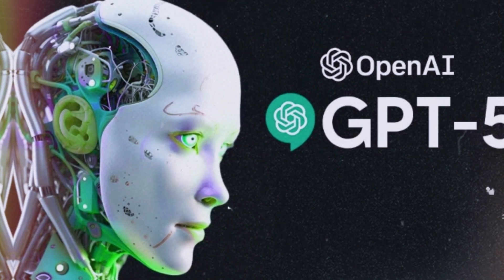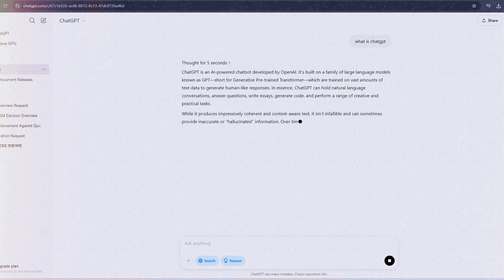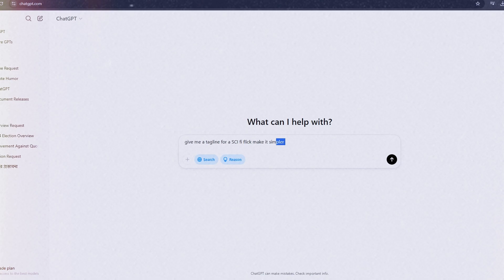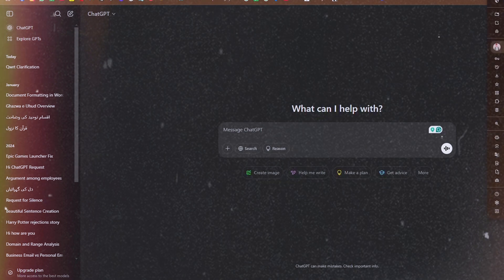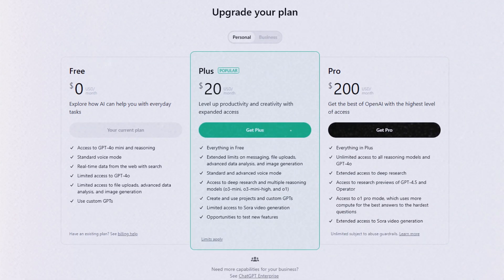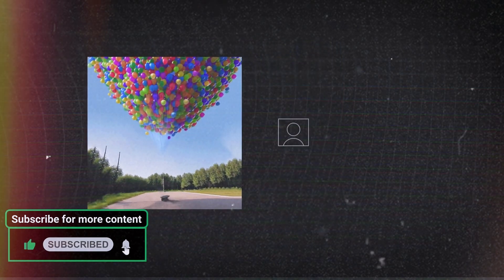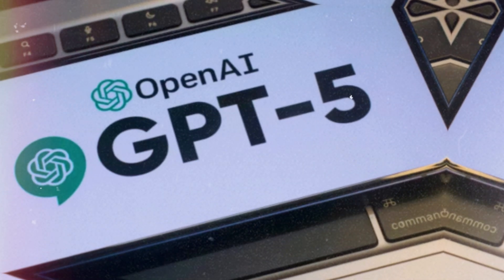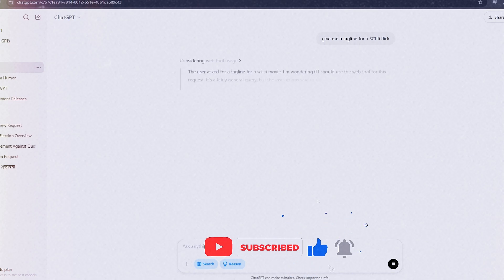How to Use ChatGPT 4.5 for Beginners | Ultimate Tutorial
Today we’re diving into how to use Chat GPT 4.5—Open AI’s latest update. The goal of today’s video? To show you everything GPT 4.5 can do, how to get your hands on it, and whether it’s the right fit for you. Plus, stick around—because we’re also spilling the tea on Chat GPT 5.